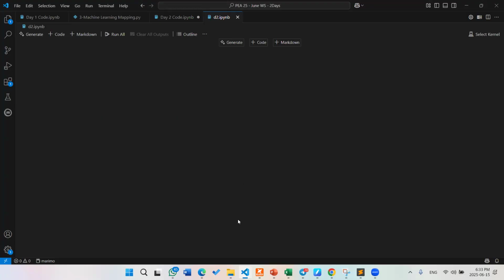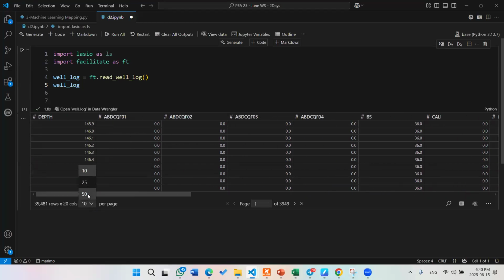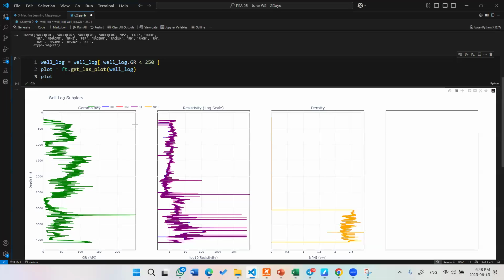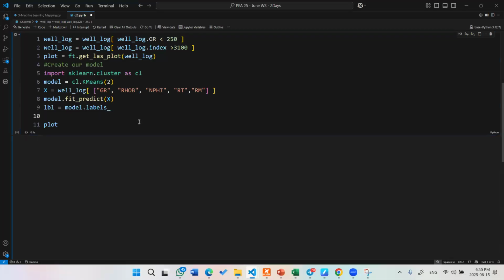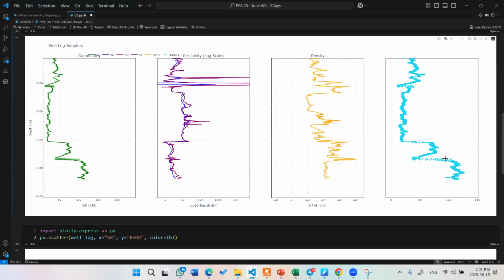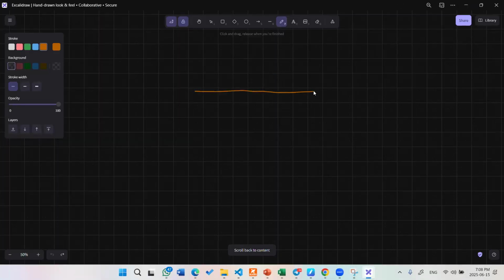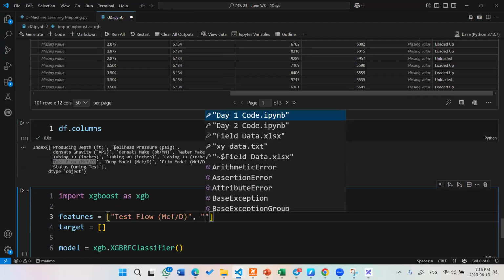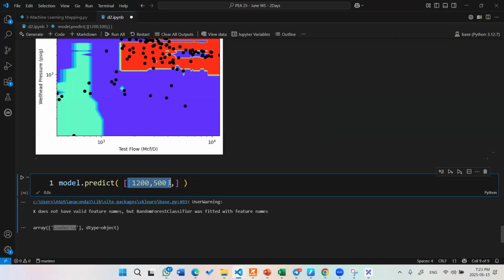APPLIED MACHINE LEARNING AND DATA DRIVEN MODELING FOR OIL AND GAS USING PYTHON D2